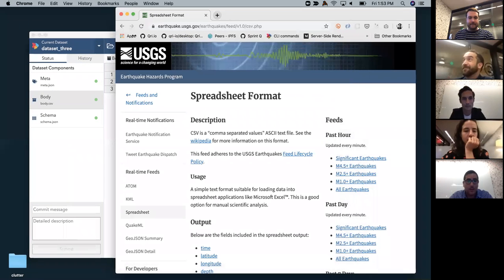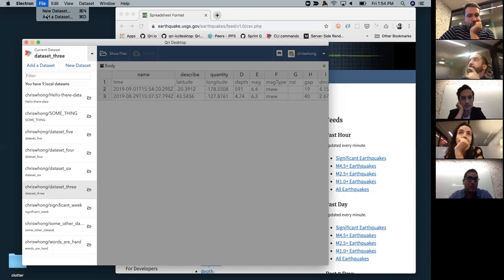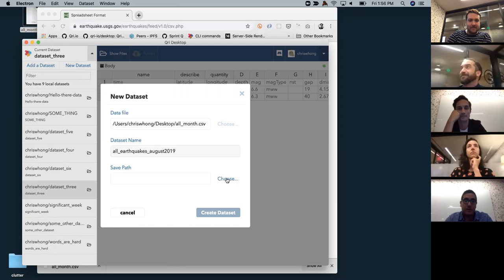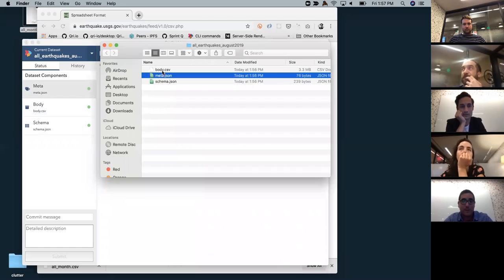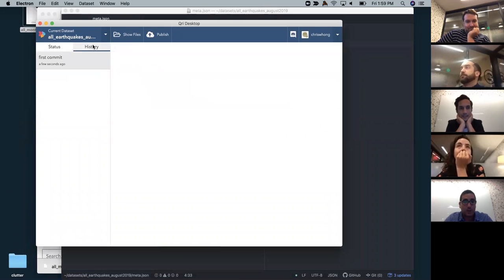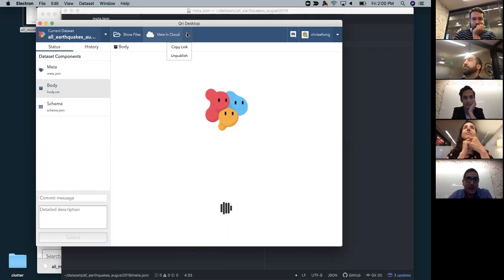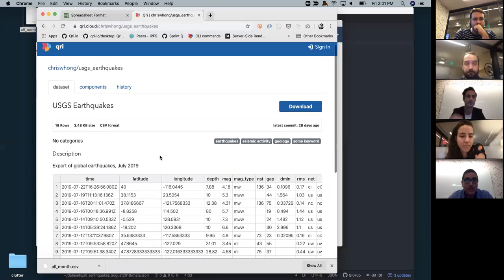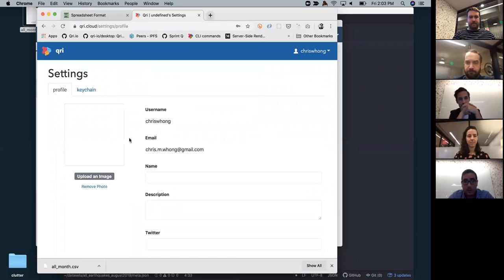Sprint Q Demo - 9/6/2019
Demo of a release candidate for Qri Desktop!